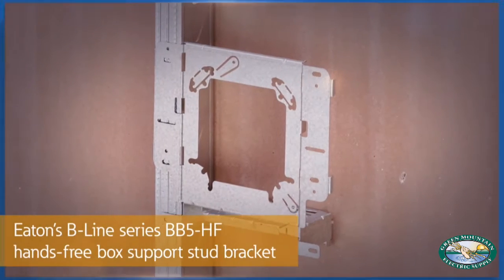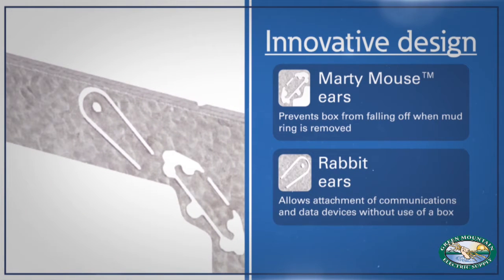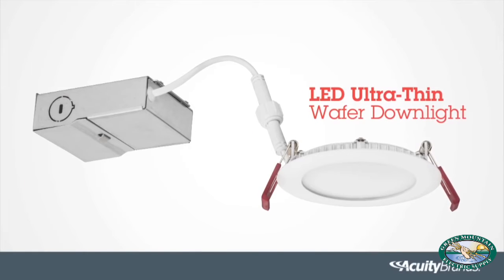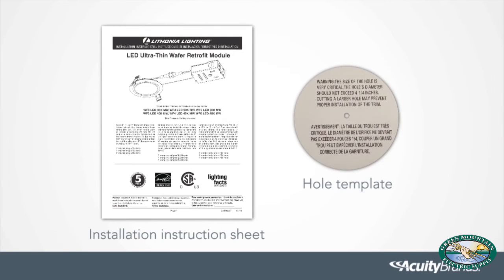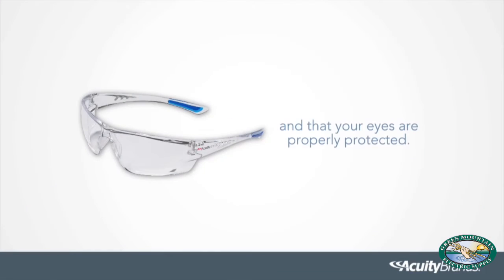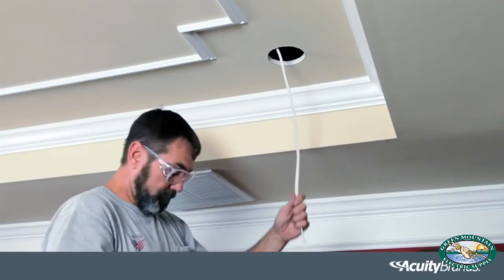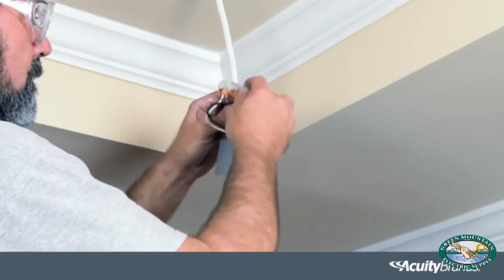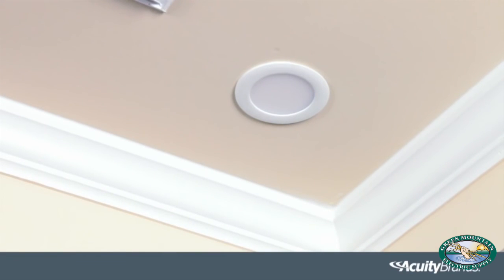March 2020 Showroom video